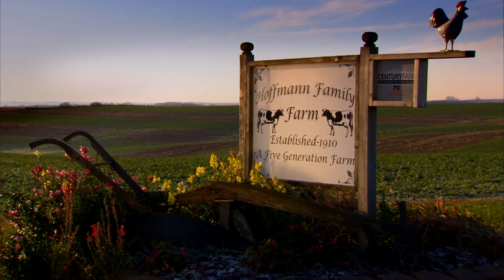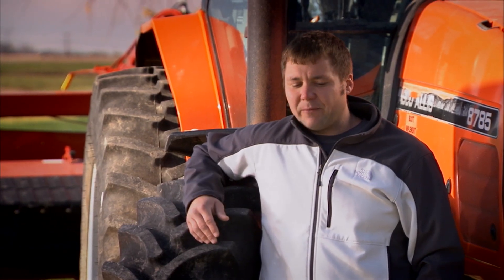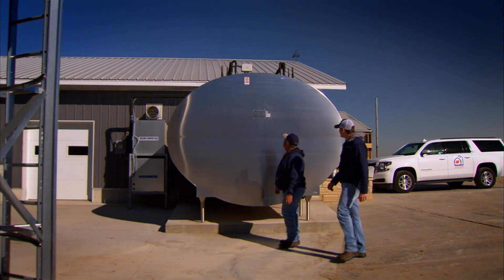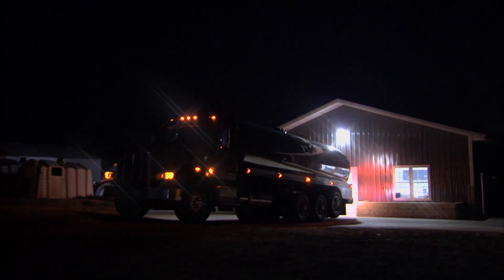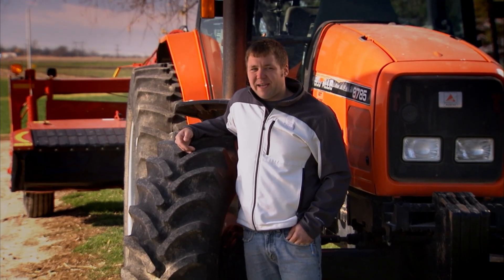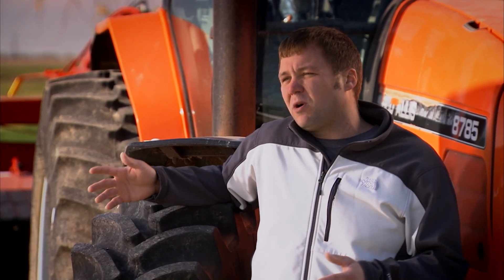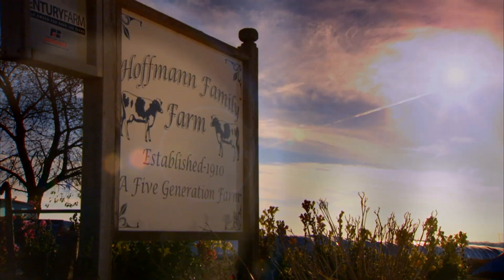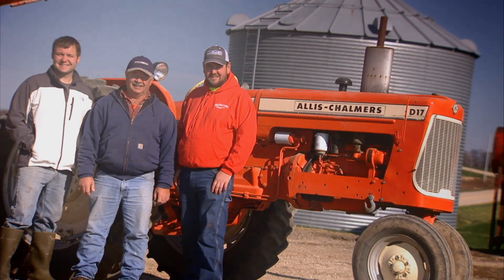Why a Century Farm Went to Robotic Milking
Robotic milking is changing the face of a centuries-old industry.  The Hoffmanns of Dubuque, Iowa have started milking robotically. With the help of the Mueller® HiPerForm® III and Robotic Interface control (RIC) they continue to keep their constant milk flow cool without worry.